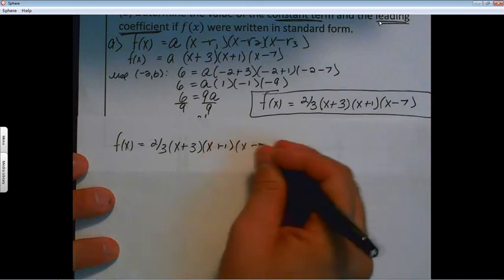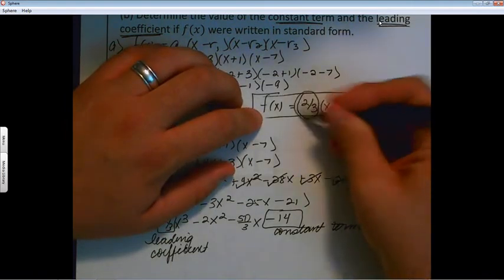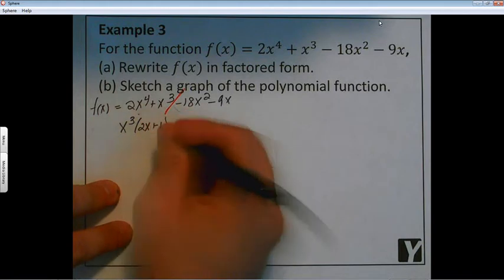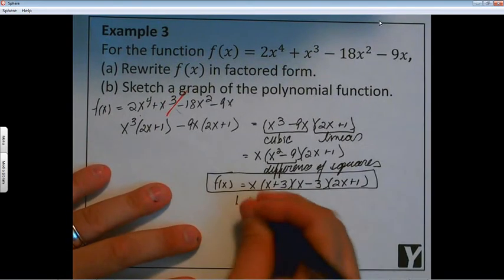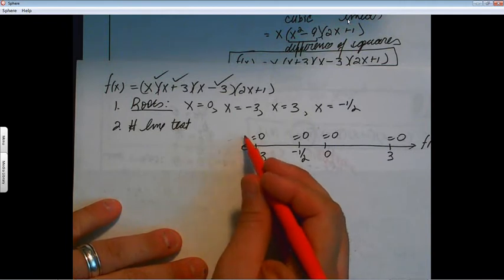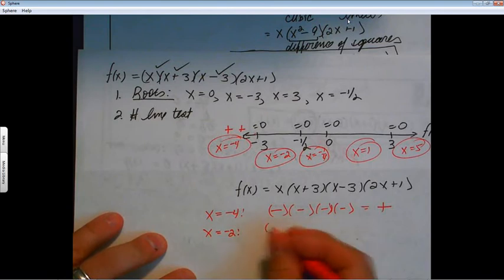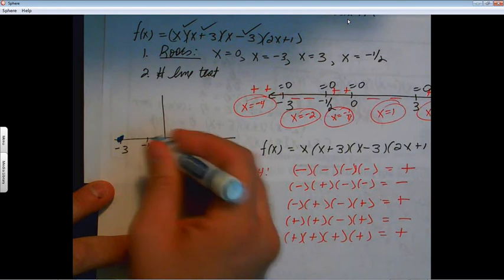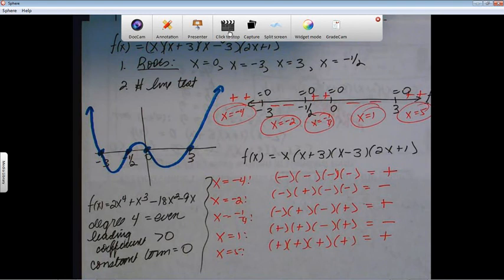Polynomials In Standard and Factored Form Part 2